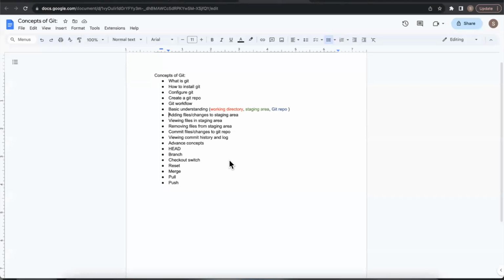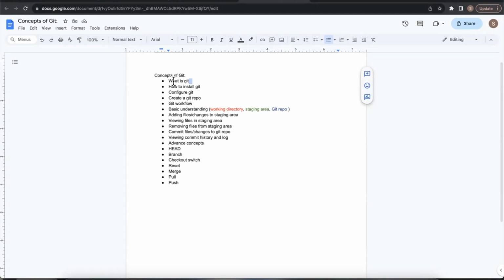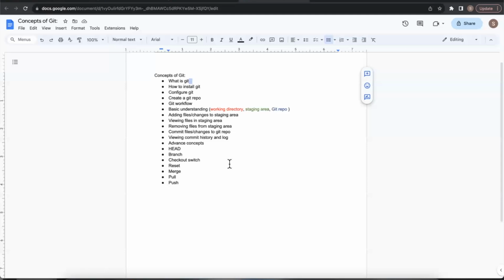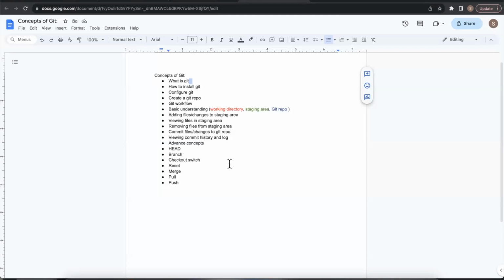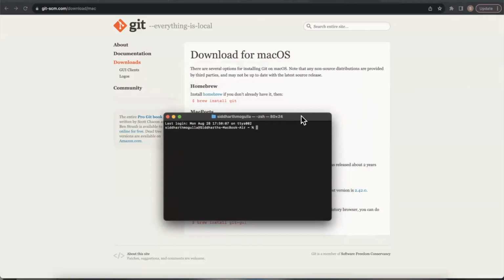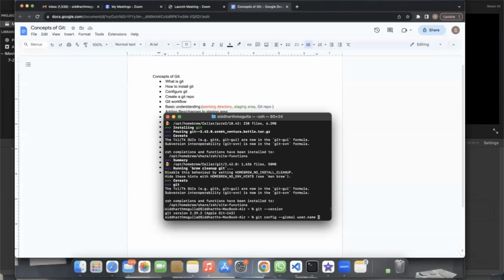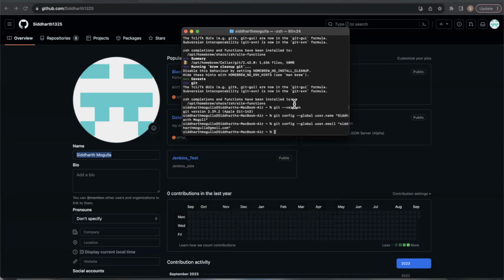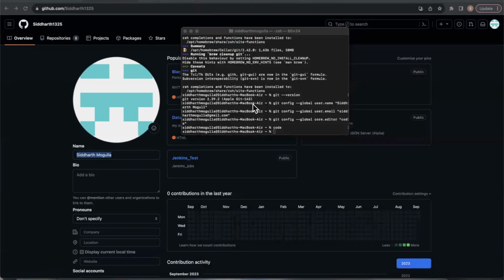Part 1: Introduction To Git And Github | How To Install And Configure Git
In this video am going to tell you everything that you need to know how you can start working with git.
Concepts of Git:
Configure git
Create a git repo
Git workflow
Basic understanding (working directory, staging area, Git repo )
Adding files/changes to staging area
Viewing files in staging area
Removing files from staging area
Commit files/changes to git repo
Viewing commit history and log
Advance concepts
HEAD
Branch
Checkout switch
Reset
Merge
Pull
Push